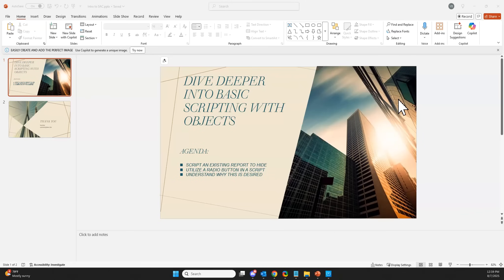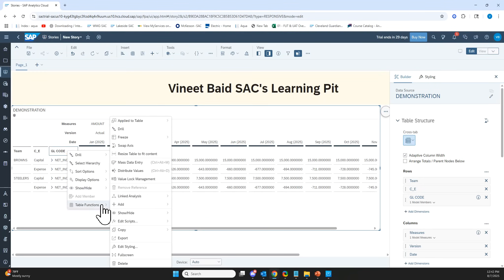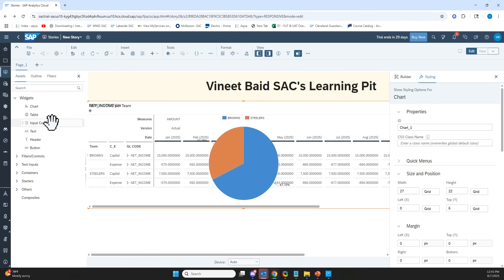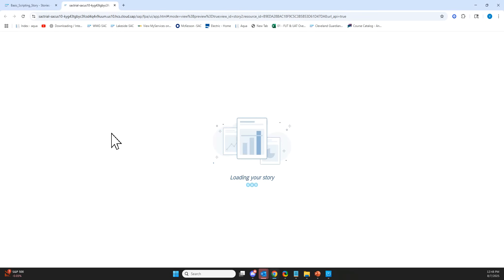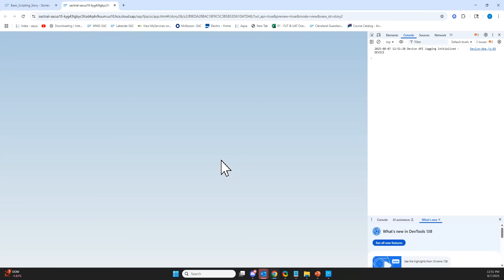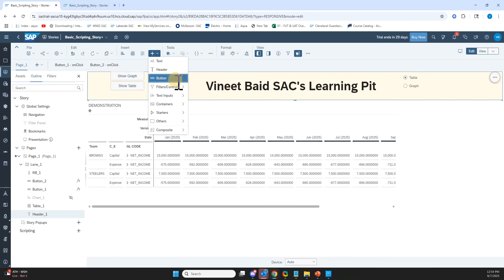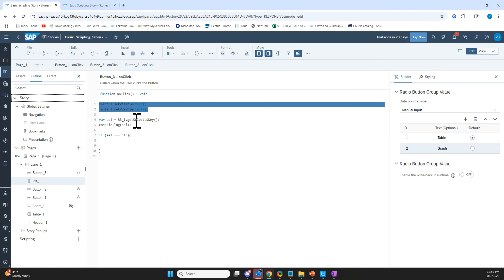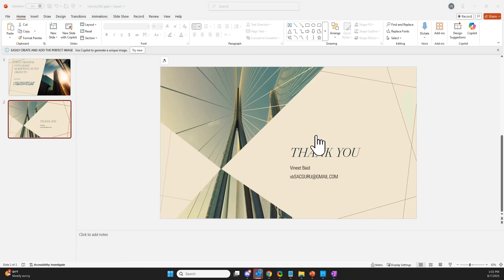Basic Scripting with Objects Enhancing User Interaction 🎥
Gain a better understanding of SAC scripting to enhance the user experience.